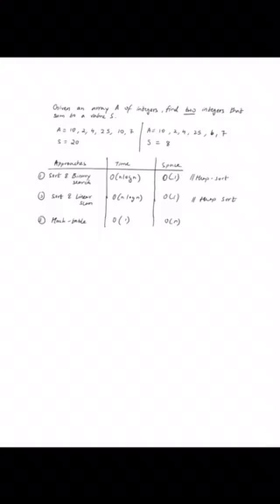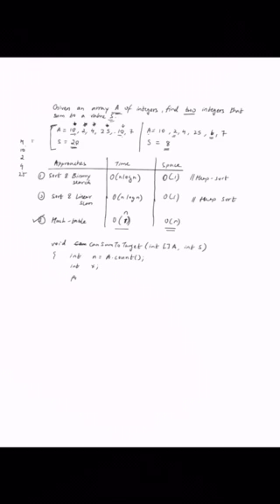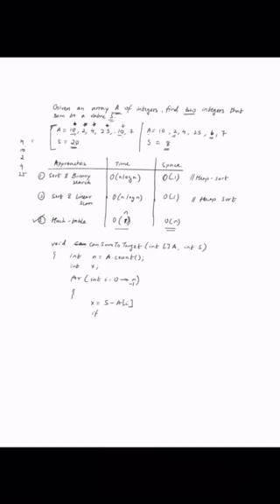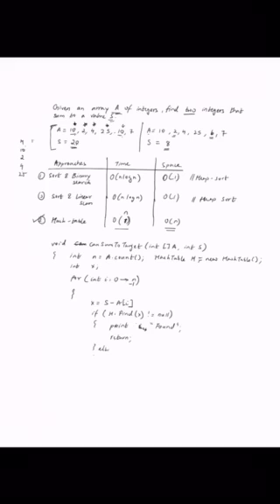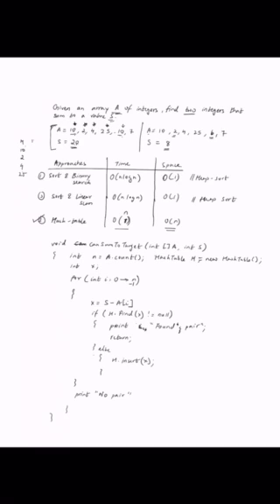Given an array of integers find a pair of numbers that sum up to a given value.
Uses a hash table.